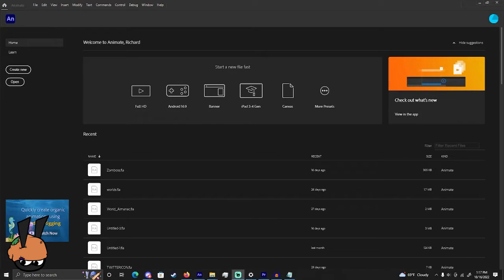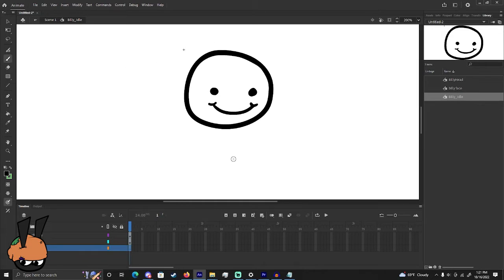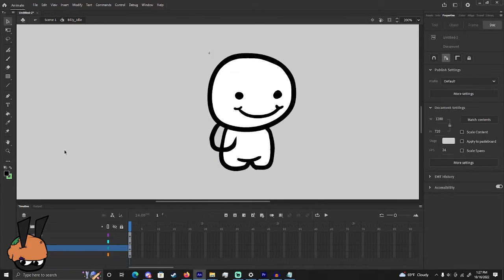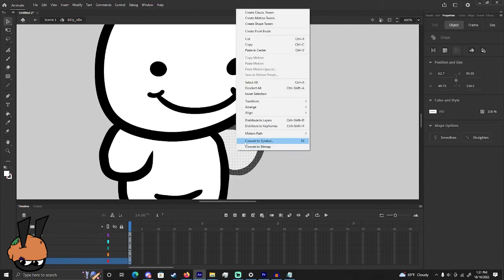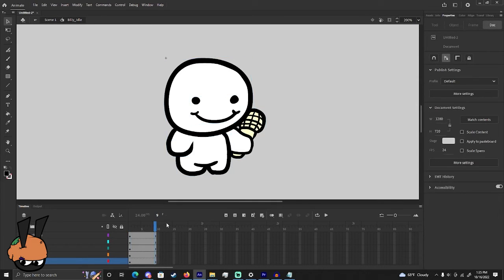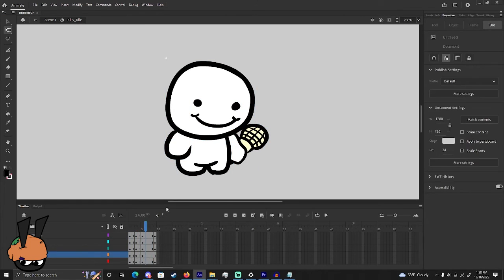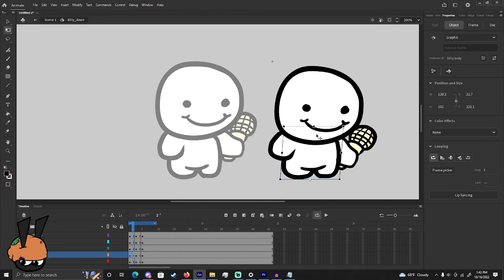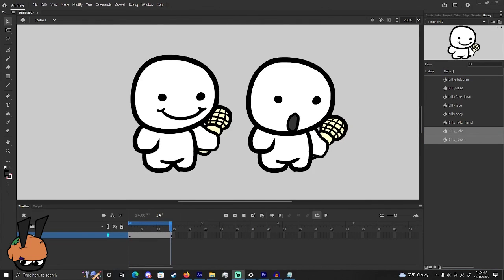FNF modding tutorial Episode 1: Animation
Series from start to finish on how to animate and put your own little guy into fnf.

fnf tutorial
friday night funkin tutorial
how to make a fnf mod
how to animate like fnf